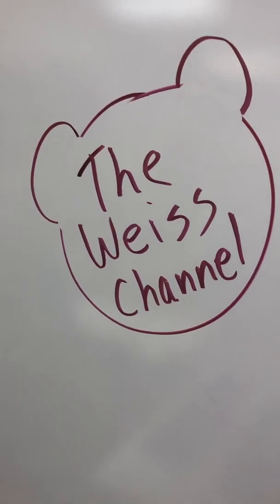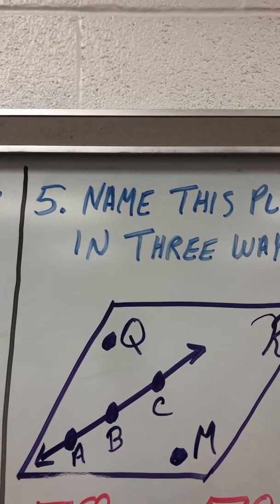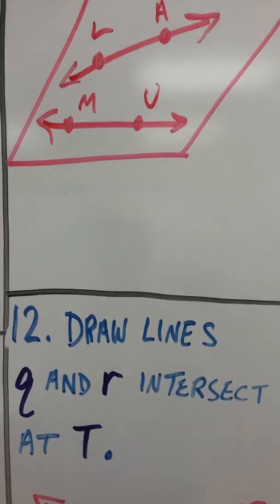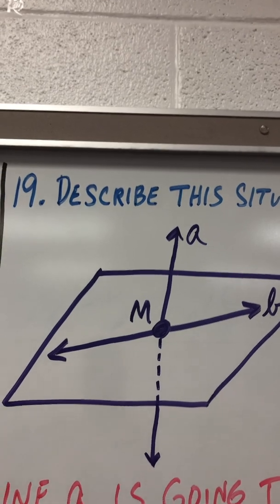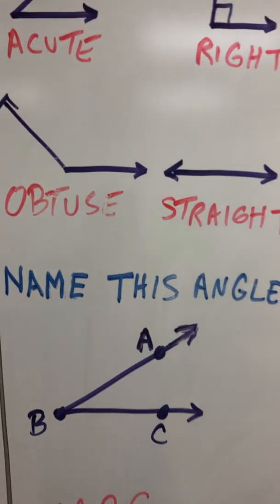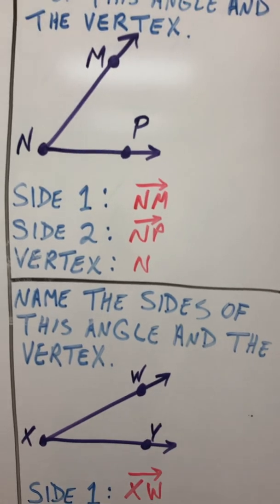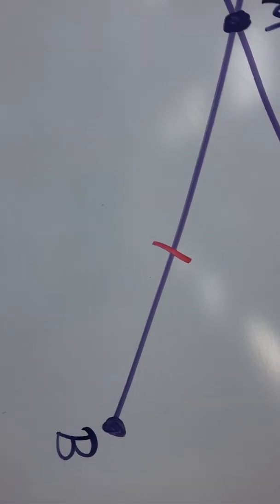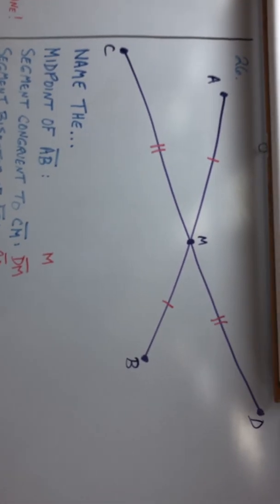Intro to Geometry